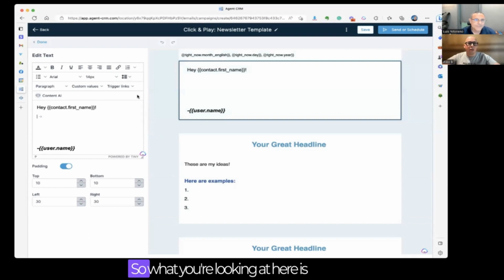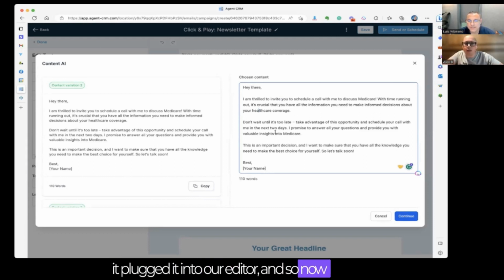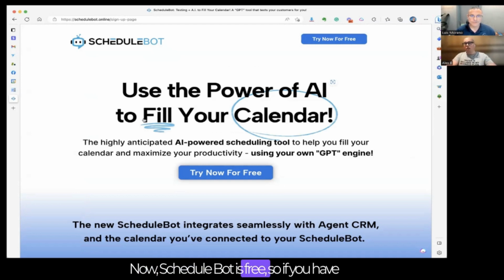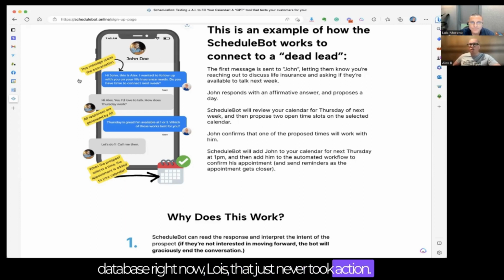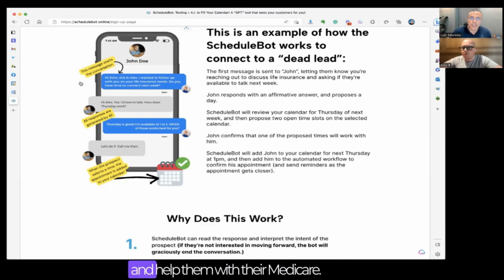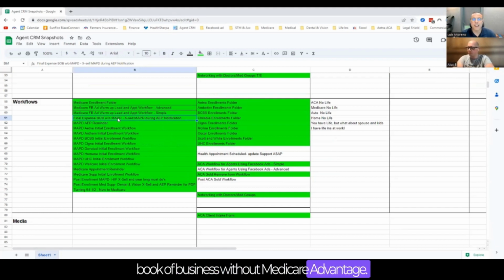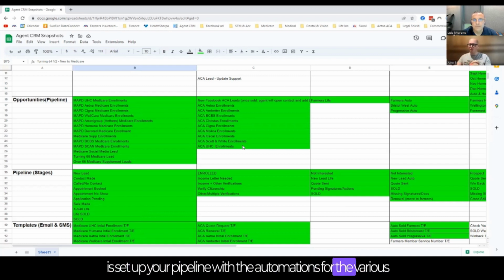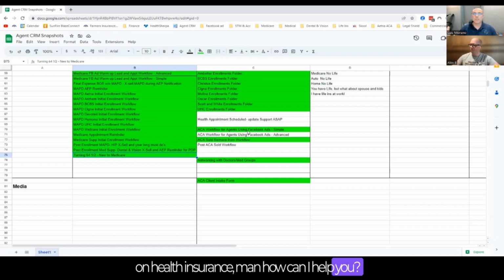How I’m Using AI to Grow My Medicare Business